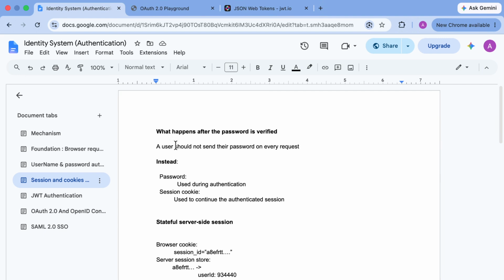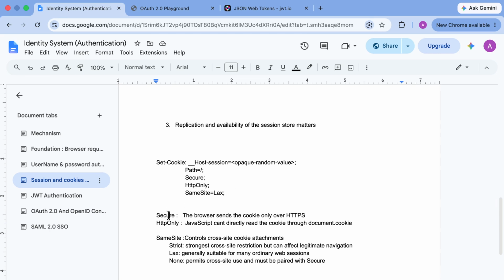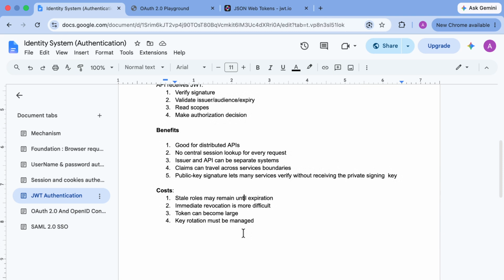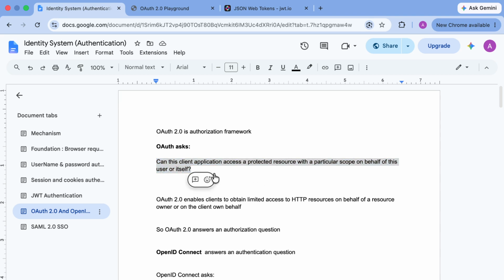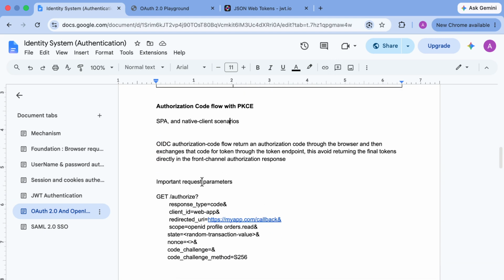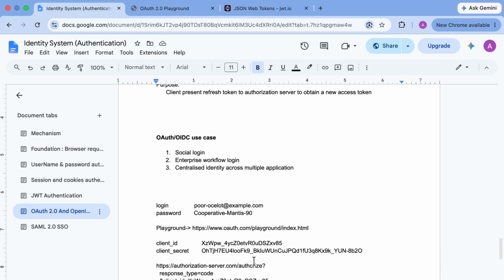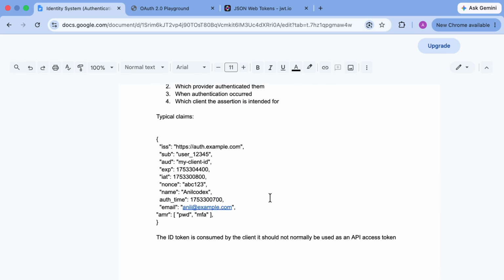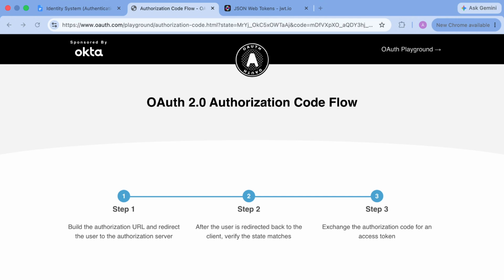JWT vs Session vs OAuth 2.0 vs OpenID Connect Explained | Authentication System Design (Part 2)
Confused about Sessions, Cookies, JWT, OAuth 2.0, and OpenID Connect?

You're not alone. These authentication concepts are often mixed together, making it difficult to understand when and why each one is used.

In this video, we break down every concept from first principles with visual diagrams, practical examples, and a live OAuth playground demonstration so you can understand how modern authentication works in real-world applications.

This is Part 2 of the Authentication System Design series.

✅ Session & Cookie Authentication
✅ How Browser Cookies Work
✅ Stateful vs Stateless Authentication
✅ JWT (JSON Web Token) Explained
✅ JWT Structure (Header, Payload, Signature)
✅ Access Token vs Refresh Token
✅ JWT Validation Process
✅ Session vs JWT Comparison
✅ OAuth 2.0 Explained Step by Step
✅ OAuth 2.0 Authorization Code Flow
✅ What is OpenID Connect (OIDC)?
✅ OAuth 2.0 vs OpenID Connect
✅ Identity Token vs Access Token
✅ Live OAuth Playground Demo
✅ Real-world Authentication Architecture
✅ Best Practices for Modern Authentication

🎯 Perfect for:

✔ Backend Developers
✔ Java Developers
✔ Spring Boot Developers
✔ Python Developers
✔ Node.js Developers
✔ Full Stack Developers
✔ Software Engineers
✔ Anyone learning Authentication & Authorization

📚 Authentication System Design Series

✅ Part 1 – Authentication Foundations
• Authentication vs Authorization
• Browser Fundamentals
• HTTP Requests
• Username & Password Flow
• Session Basics

▶ Part 2 – Modern Authentication (This Video)
• Sessions & Cookies
• JWT Authentication
• Session vs JWT
• Access Tokens
• Refresh Tokens
• OAuth 2.0
• OpenID Connect (OIDC)
• Practical OAuth Playground

▶ Part 3 – Enterprise Authentication
• Single Sign-On (SSO)
• SAML 2.0
• Service Provider (SP)
• Identity Provider (IdP)
• SP Initiated SSO Flow
• SAML Assertions
• Enterprise Login Flow

💡 By the end of this video you'll understand:

✔ Why Session Authentication was created
✔ Why JWT became popular
✔ When to use Sessions
✔ When to use JWT
✔ Why OAuth 2.0 exists
✔ Why OpenID Connect was introduced
✔ How Google Login works
✔ How GitHub Login works
✔ How modern applications authenticate users securely

🏢 These concepts are widely used in applications built by:

Google
Microsoft
Amazon
Meta
GitHub
Salesforce
Atlassian
Okta
Auth0
Azure AD
Keycloak

Understanding these topics is essential for backend development, enterprise authentication, microservices, API security, and system design interviews.

📖 Topics Covered

Authentication
Authorization
Session Authentication
Cookies
Browser Sessions
JWT
JSON Web Token
Access Token
Refresh Token
OAuth 2.0
OpenID Connect
OIDC
Identity Token
Authorization Code Flow
API Authentication
Backend Authentication
Identity Management
System Design
Web Security

• System Design
• Authentication & Authorization
• Backend Development
• Java & Spring Boot
• Distributed Systems
• Microservices
• Security
• LeetCode Interview Solutions
• Software Engineering